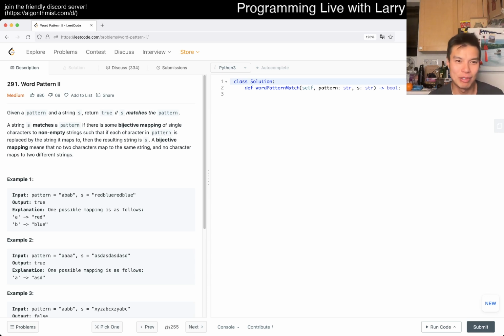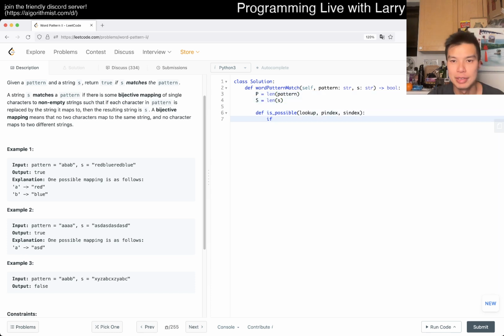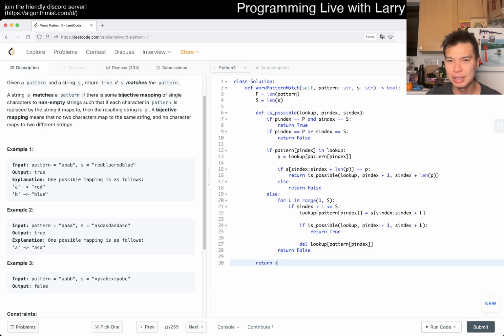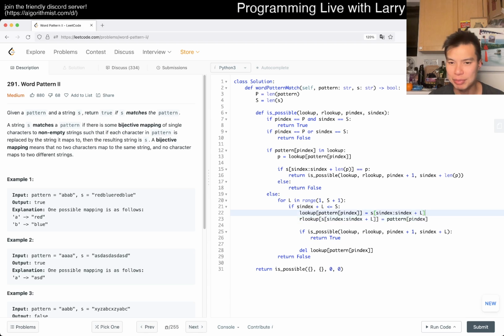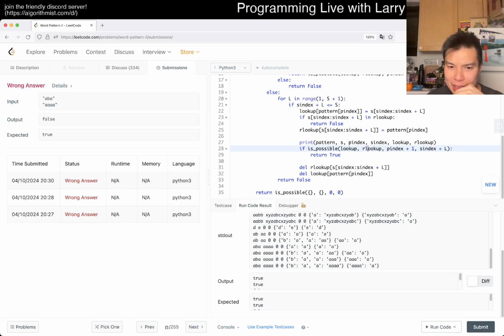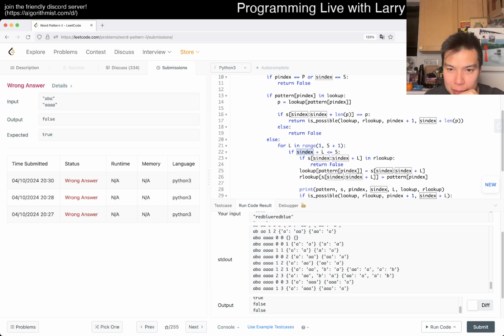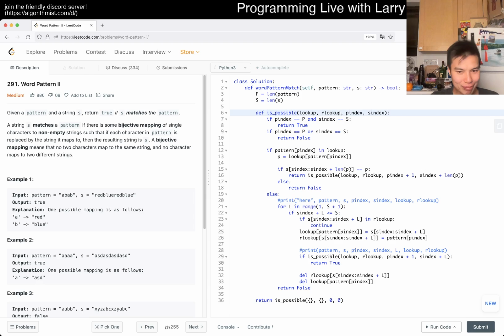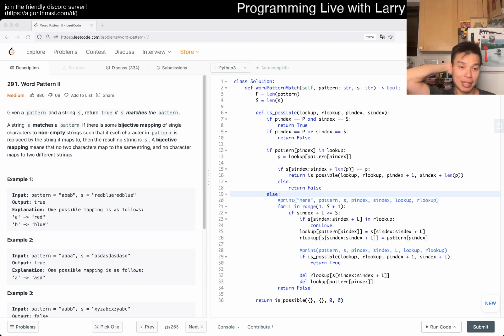291. Word Pattern II (Leetcode Medium)